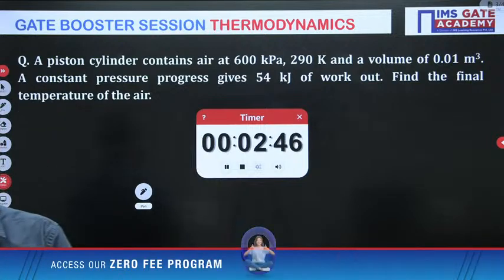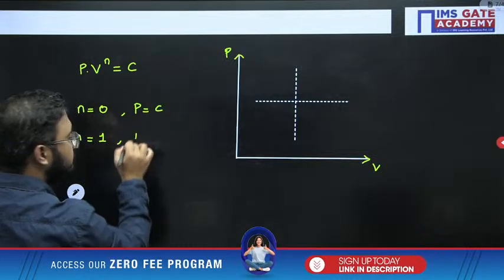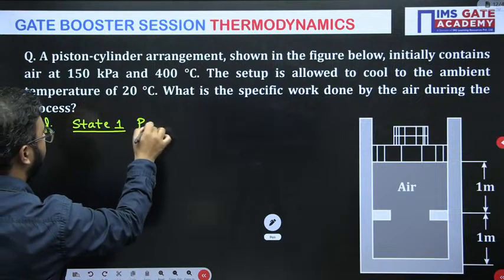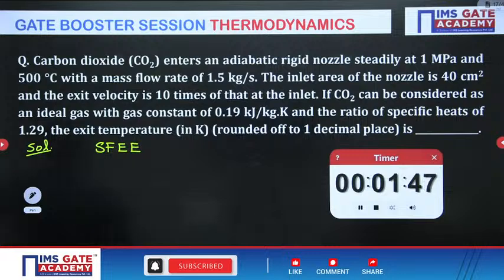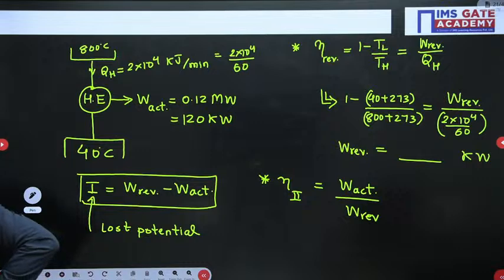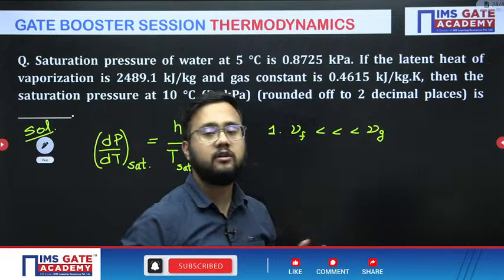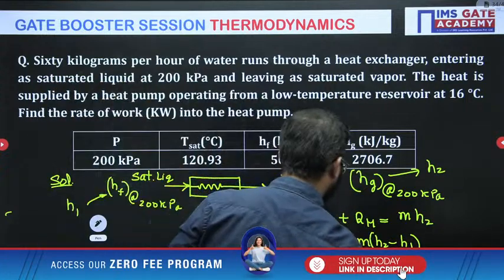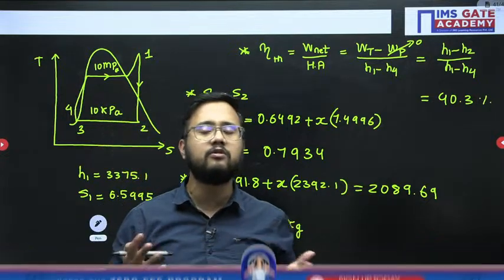GATE 2025 Mechanical Score Booster | TD +ATD | 3 Hrs Marathon | Atul Negi